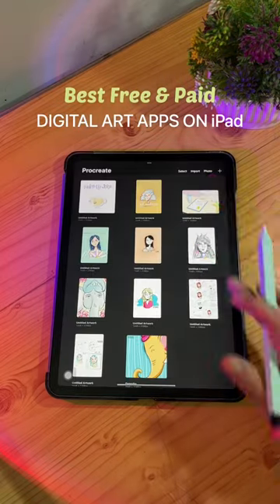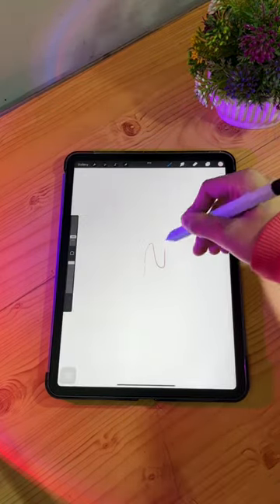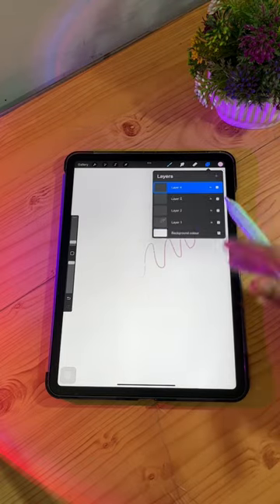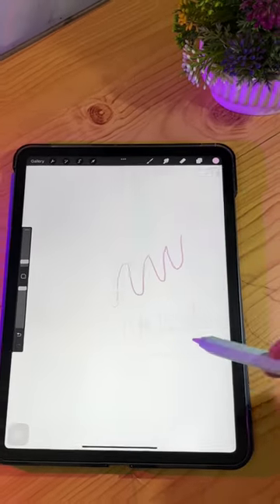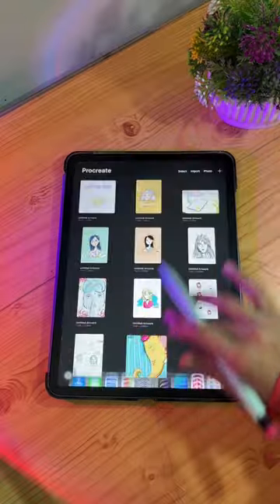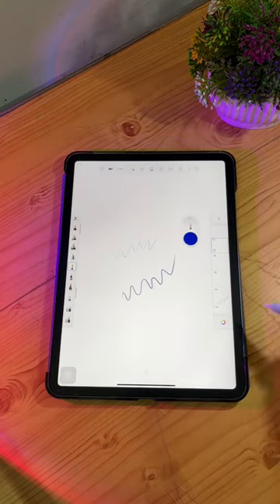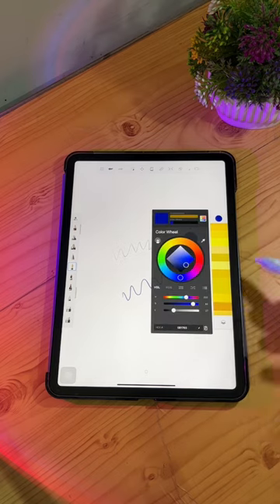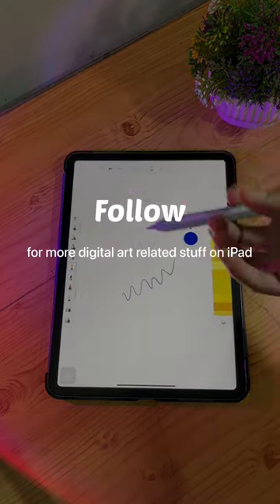Best Free & Paid Digital Art Apps On iPad For Beginner & Pro Digital Artists